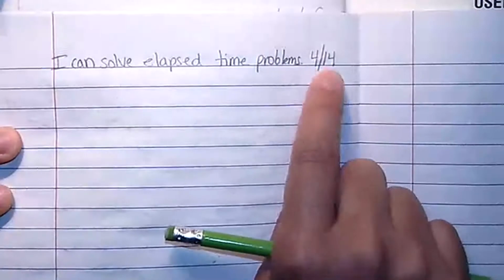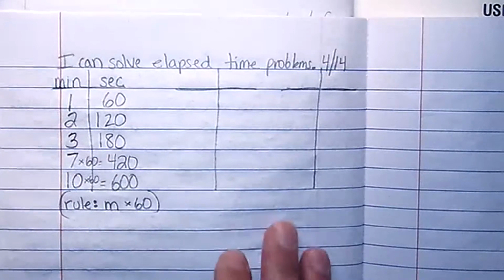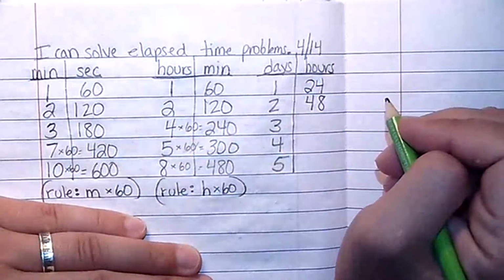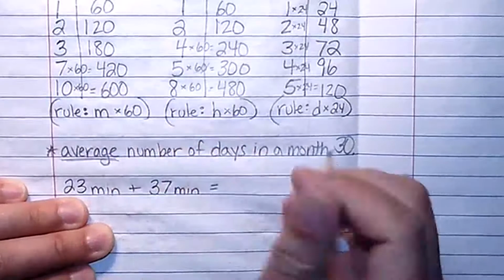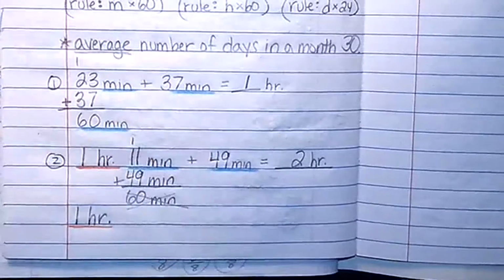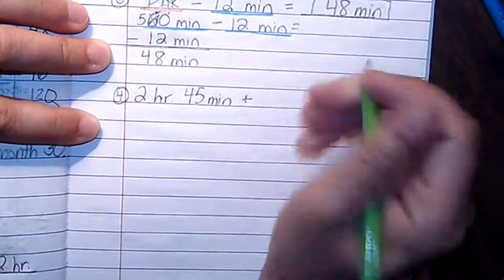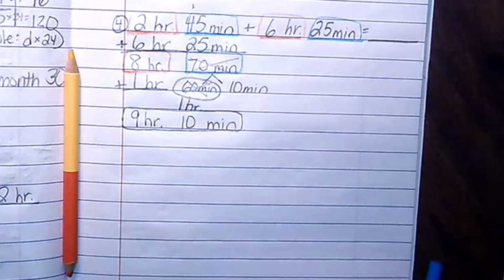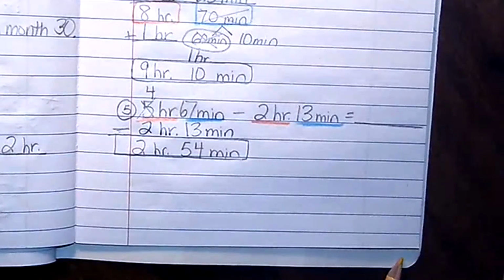Wednesday, April 14th Notes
I can solve Elapsed Time problems.